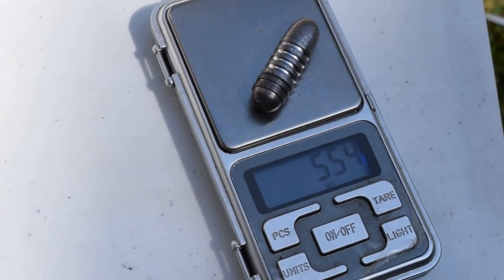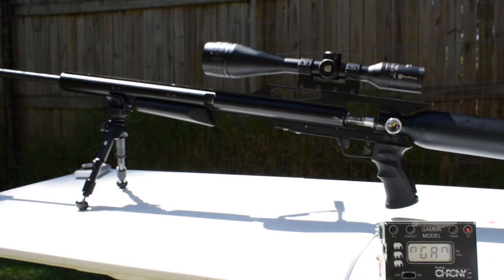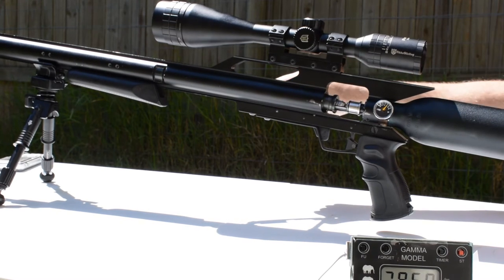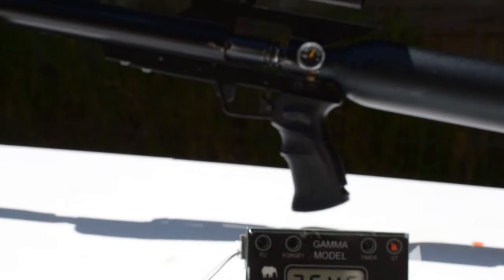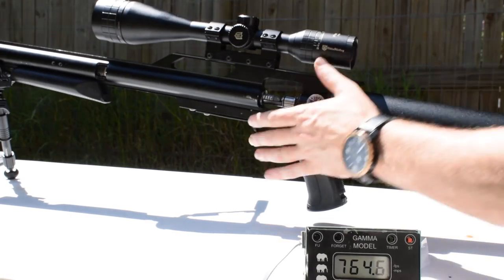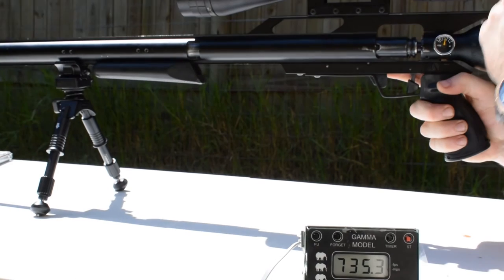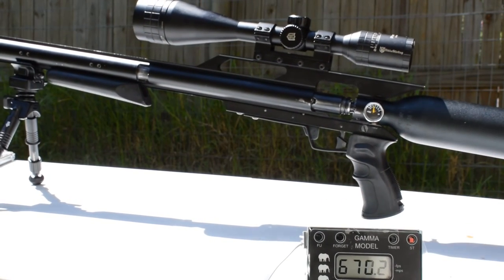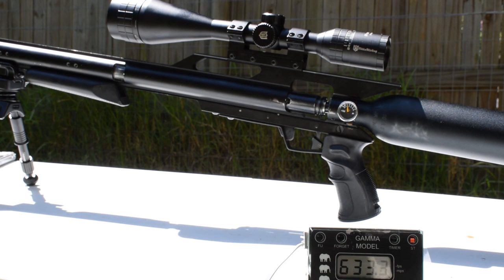Aiforce Texan 761 FOOT POUNDS with 4500 psi Upgrade , 554 grain bullet chronograph numbers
554 chronograph numbers